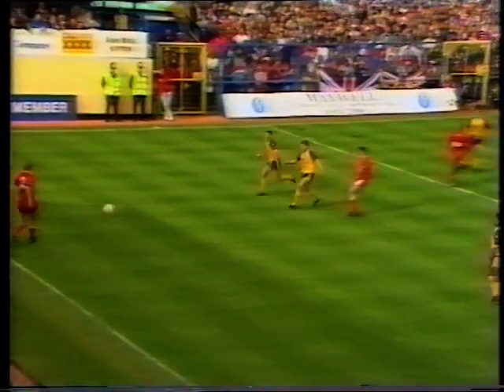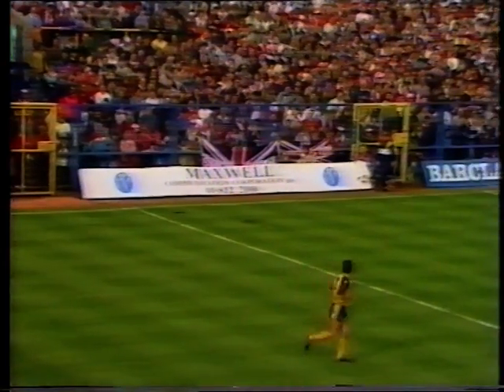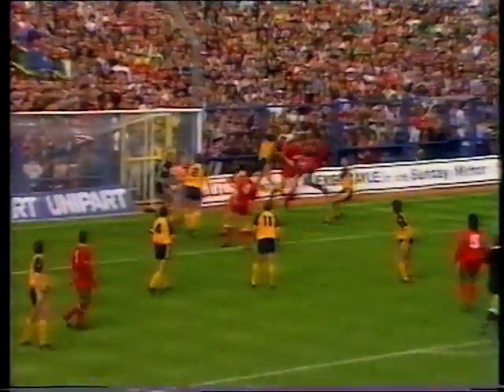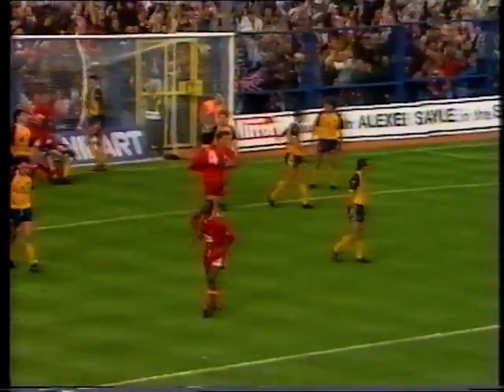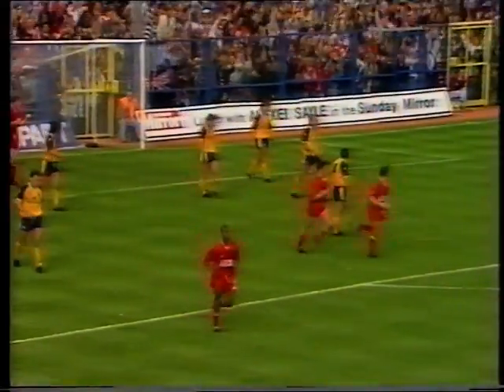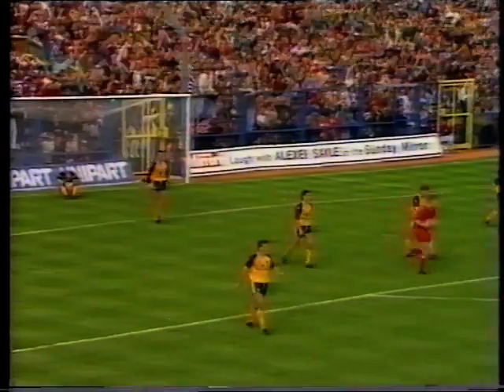1990-09-22 Oxford United vs Swindon Town [full match]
The Town give Oxford a two goal start in the first five minutes, and then put them to the sword with a four goal blitz - unfortunately though, the camera stops working to see the Town net their two winning goals in the second half!